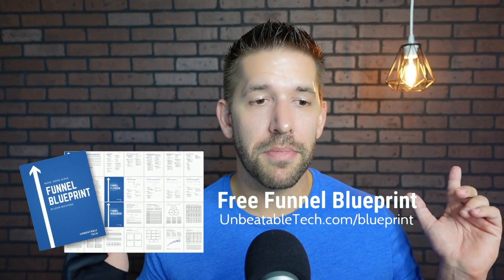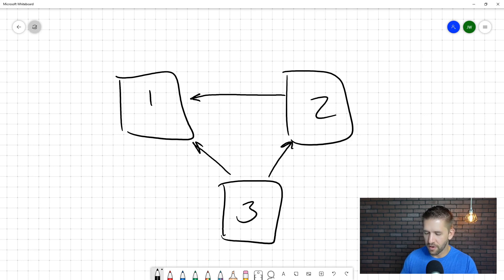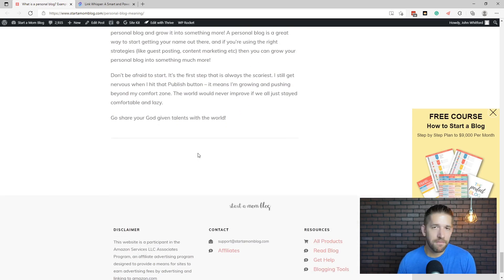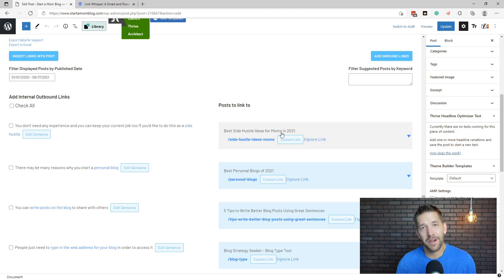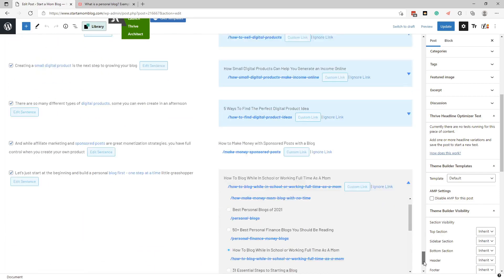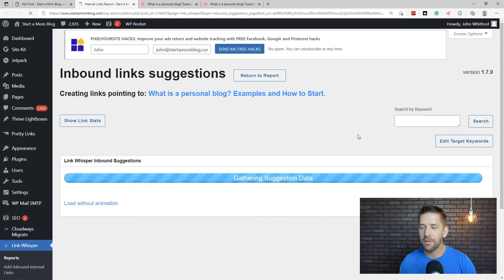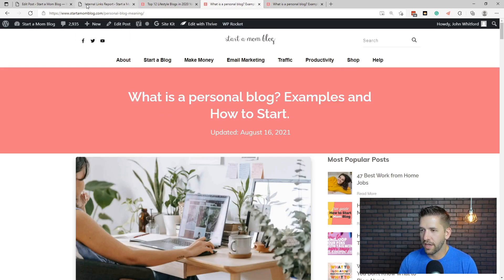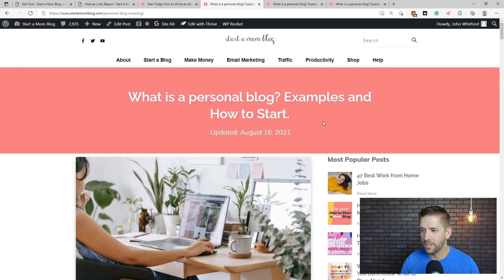Link Whisper Review & Tutorial: The easiest way to build links on your website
Building strong internal links throughout your website is incredibly important to build your authority and SEO - but it is a terribly manual and time consuming effort. Until now!

Link Whisper is a great little WordPress plugin that automates the process of building high quality links throughout your website to build your authority faster and on autopilot!